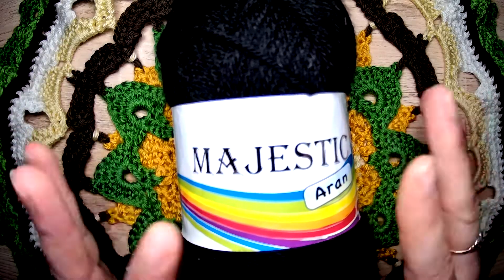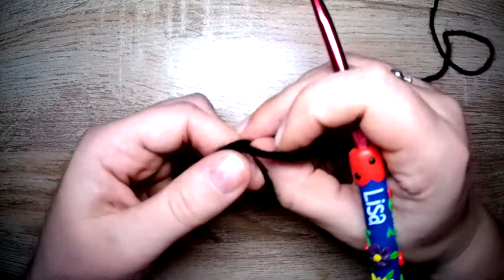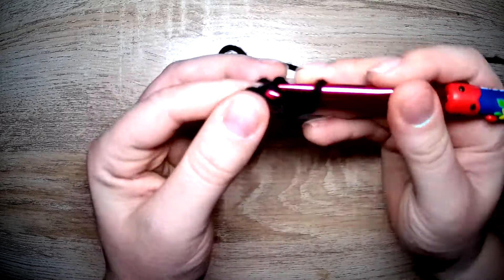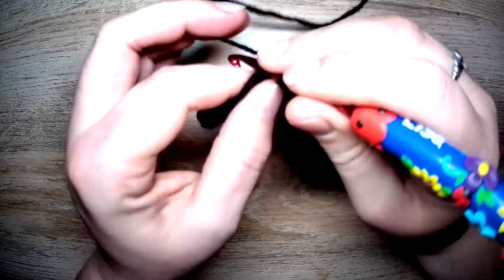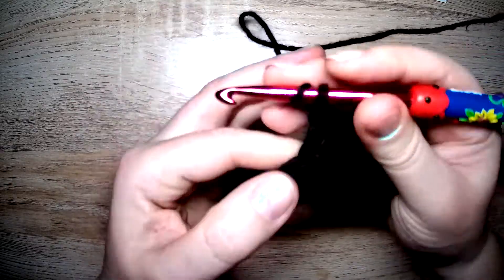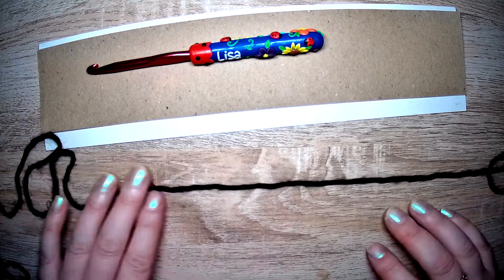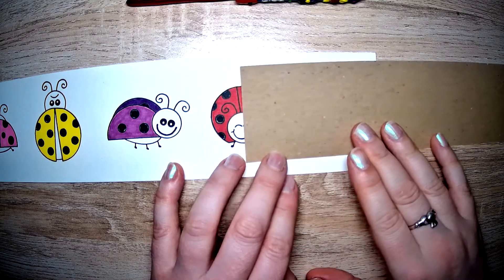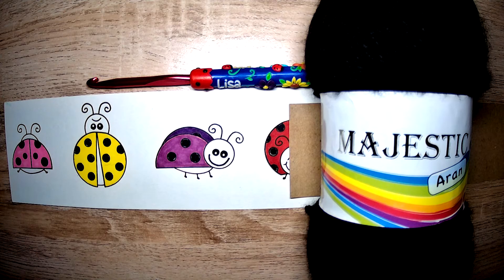Yarn Review - Majestic Aran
Official info - Doesn't exist! 🙄

My hook was custom made by cutlerydesignJS

Busy Bee Creations for your own merch'?